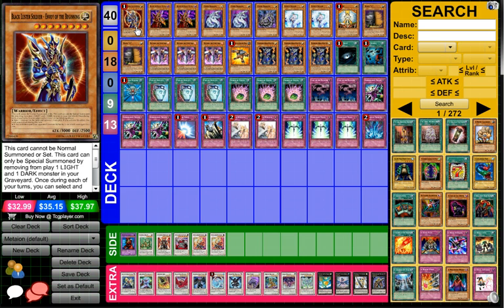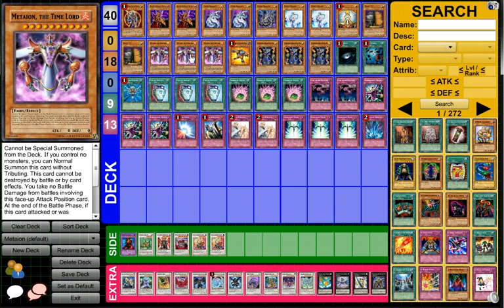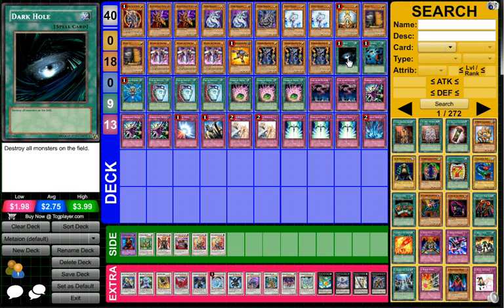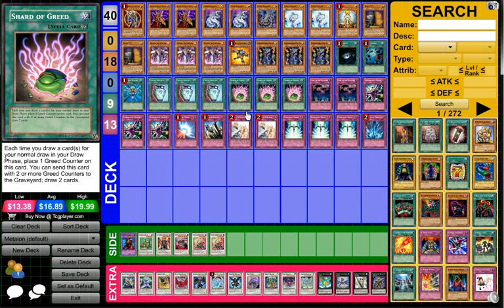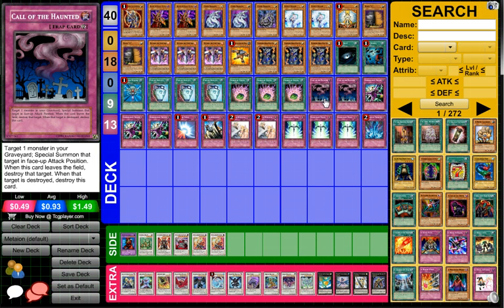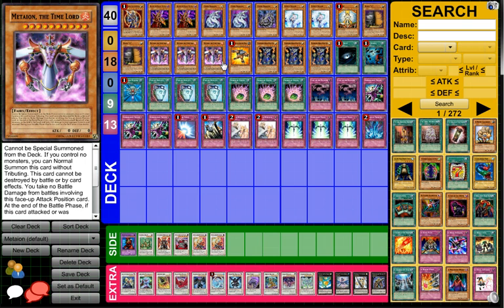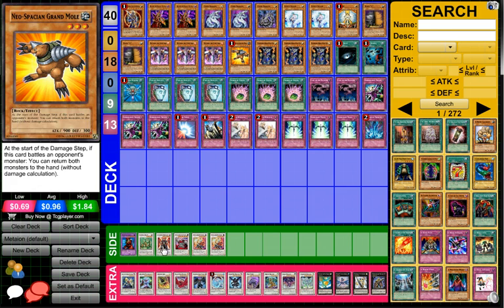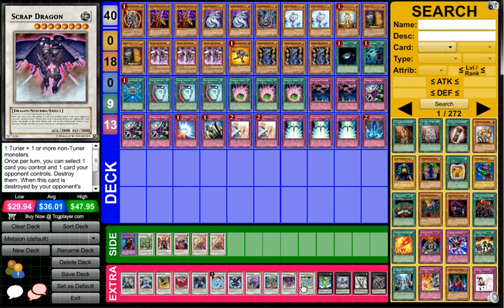Metaion Anti Meta Deck Profile